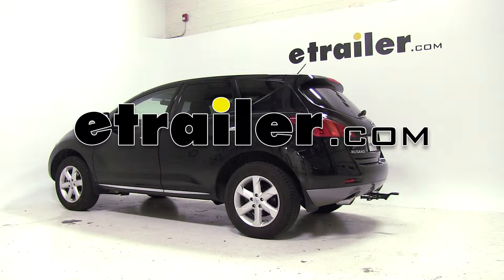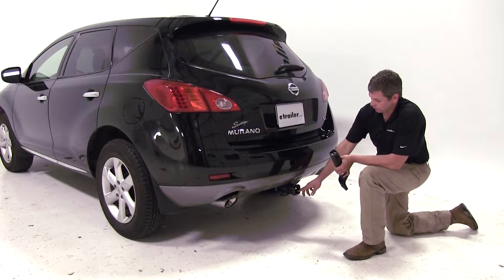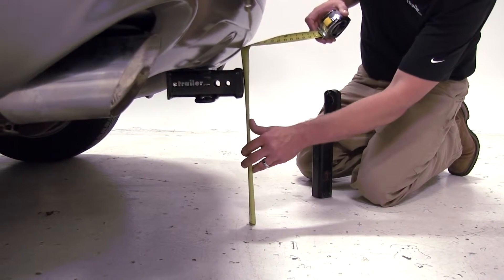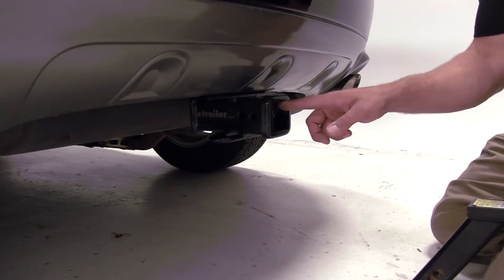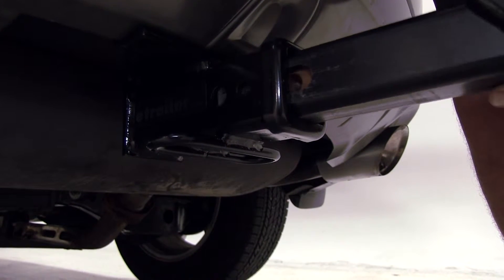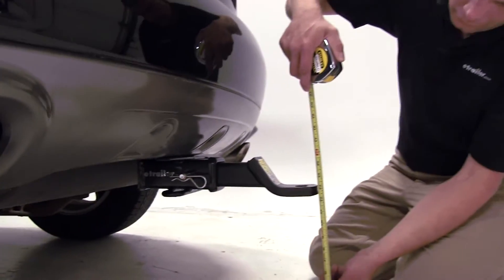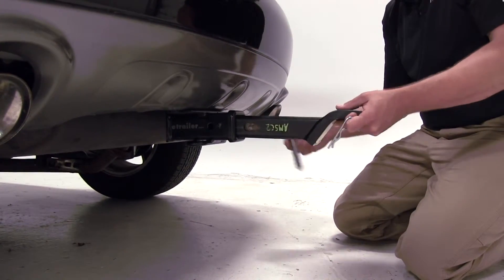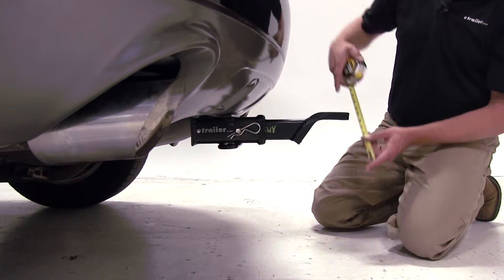etrailer | Installation: Convert-A-Ball Ball Mount for 2" Hitches on a 2009 Nissan Murano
Today, in our 2009 Nissan Murano, we're going to be test-fitting the convert-a-ball cushion ball mount which offers a 2-inch drop  or a 3/4-inch rise and a 10,000 pound weight capacity. It's designed with a hollow shank, also designed for use in 2-inch by 2-inch hitches. Its part number is AMSC2. Before we begin our test-fit on the ball mount, we need to determine what's the hitch height is on our Murano. We've got a measurement of 15 3/8 inches. That's the measurement from the ground to the inside top edge of the receiver tube on our hitch. We'll now slide our ball mount in. As we do, we're going want to line up the hole in the ball mount with the pin hole in the tube.

With those lined up, we're going to slide through a standard  5/8-inch pin and we'll secure it with our clip. In the drop position, we're going to have a ball platform height of about 13 3/8 inches. Flipping it over into the rise position, we're going to have a ball platform height of about 15 7/8 inches. If this measurement or if either of those measurements matches your trailer ride height which is measurement from the ground to the bottom edge of your coupler, and this would be a good hitch choice for you or a good ball mount platform for you. That will complete today's test-fit of the convert-a-ball cushion ball mount with the 2-inch drop or 3/4-inch rise part number AMSC2 on our 2009 Nissan Murano. .